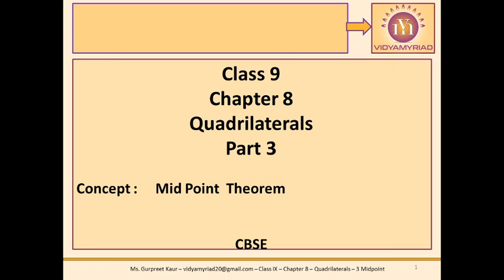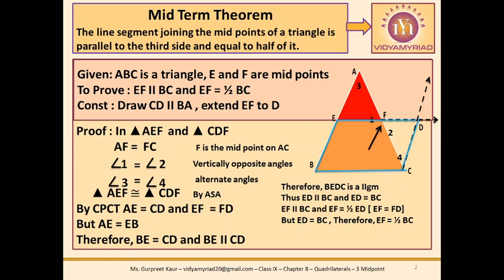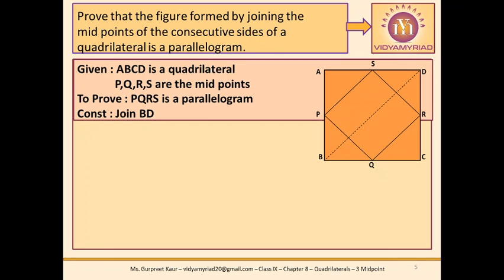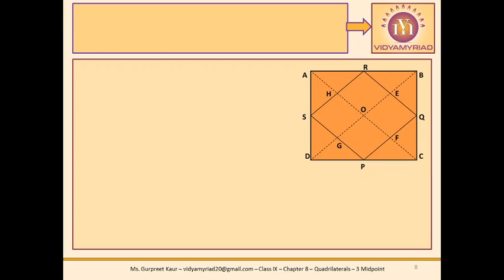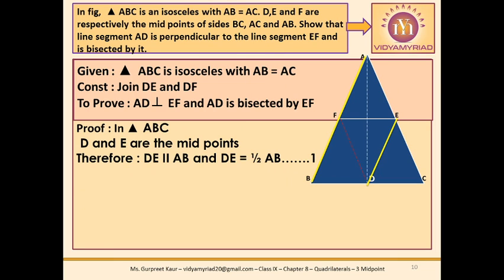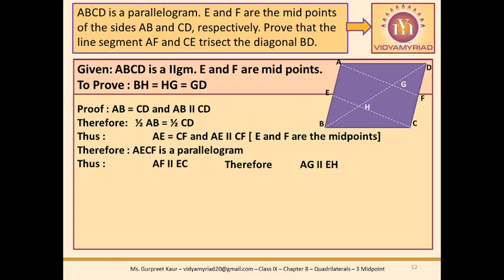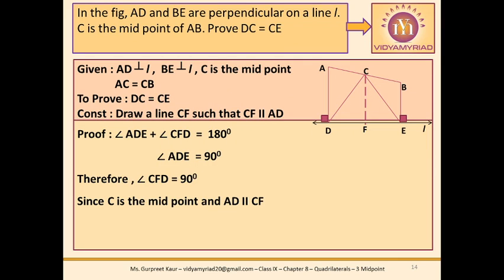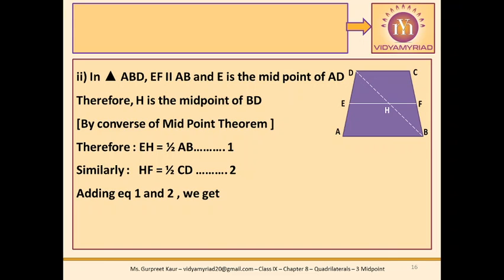Class 9 II Chapter 8 II Quadrilaterals II Part 3 II Mid Point Theorem II CBSE II Vidya Myriad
Hello Students,
 This video is made for class 9 on chapter 8 quadrilaterals on mid point theorem based on ncert book.